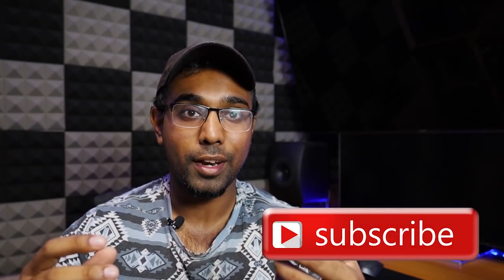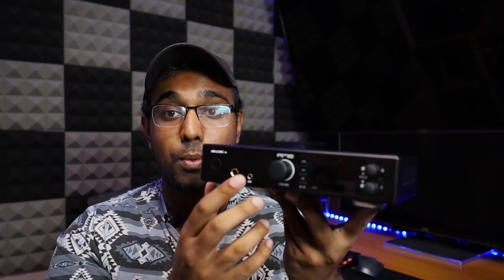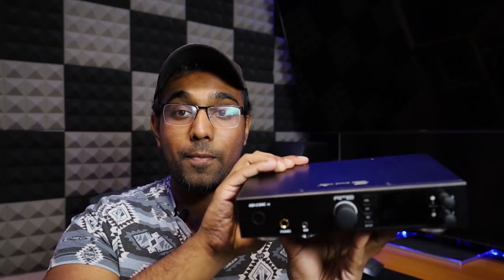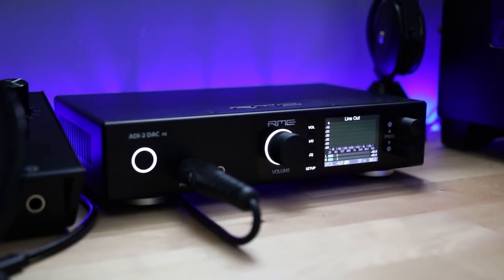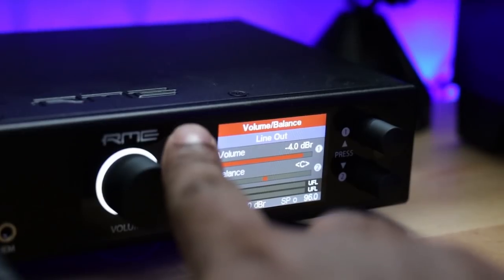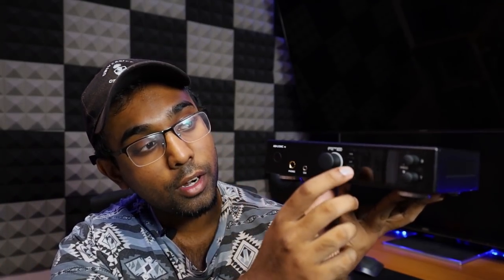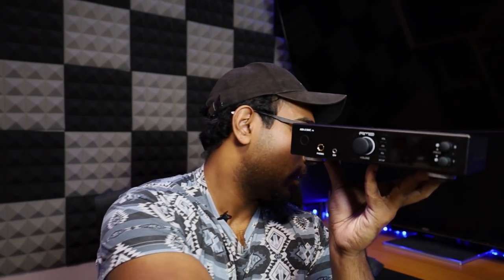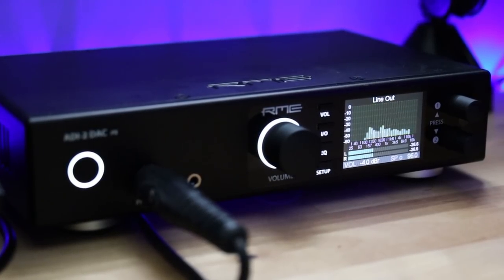RME ADI-2 DAC Review ! Replaced 3 hifi components in my system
The ADI-2 is an RME DAC that is a home and hi-fi optimized version of the RME ADI-2 Pro, a DAC for studios of the highest quality. With many fresh ideas, innovative features and numerous useful functions, the ADI-2 DAC quickly became the reference.

Buying anything from amazon by clicking this link supports the channel, it will NOT cost you anything